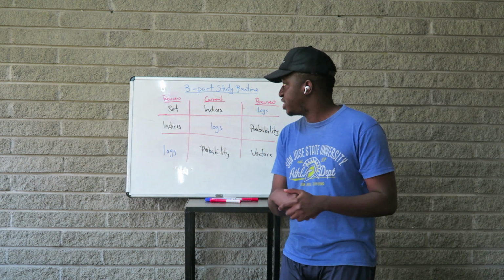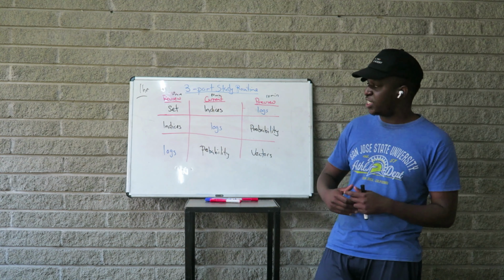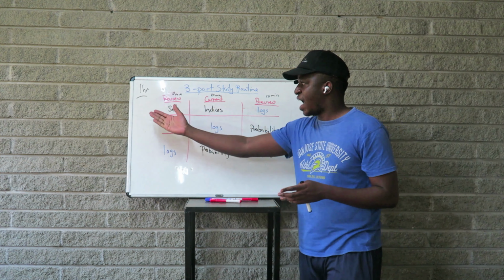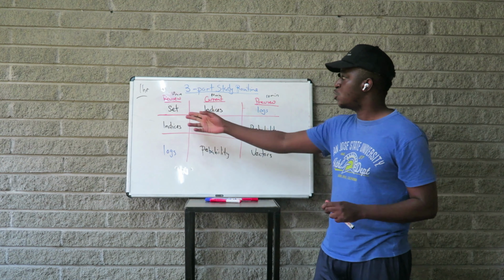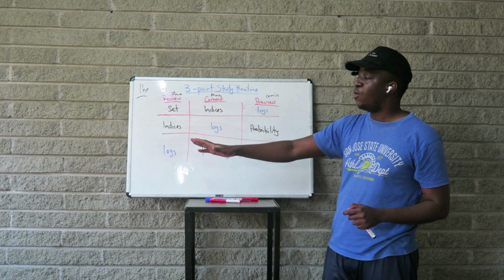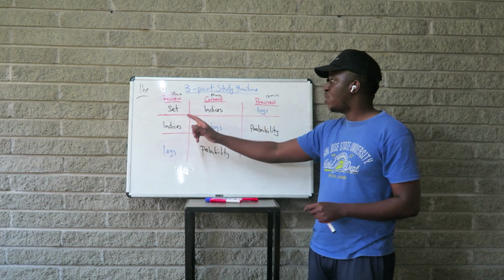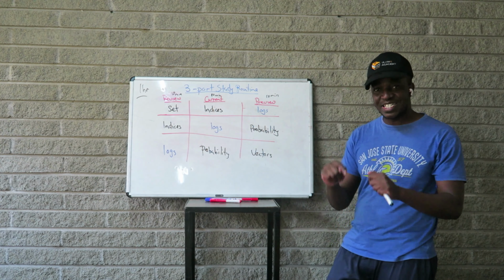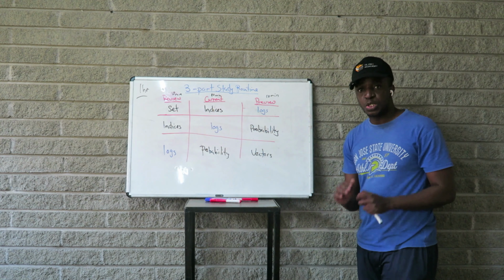How to remember what you study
The tutor shows us how to study effectively and efficiently nursing the three part study system. This method will allow you to remember more out of what you will have studied. It is recommended for crash program students